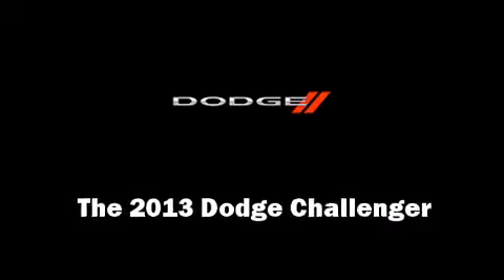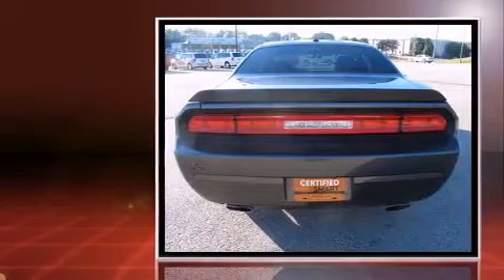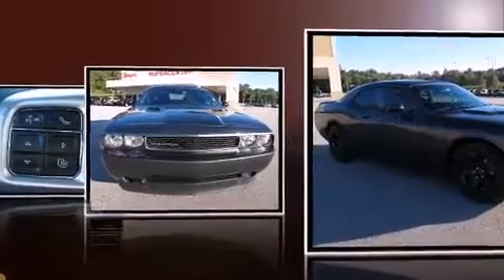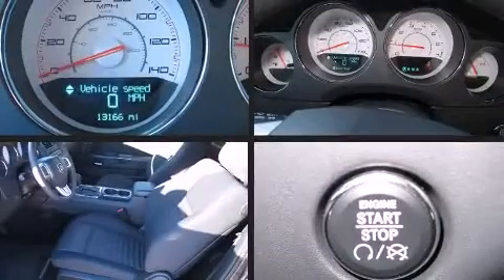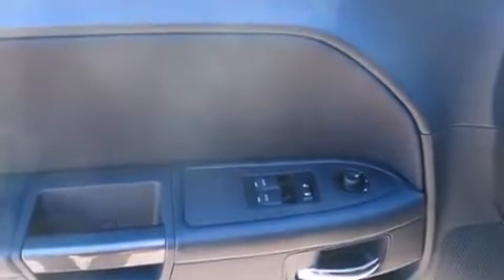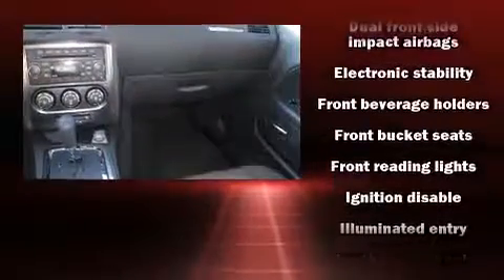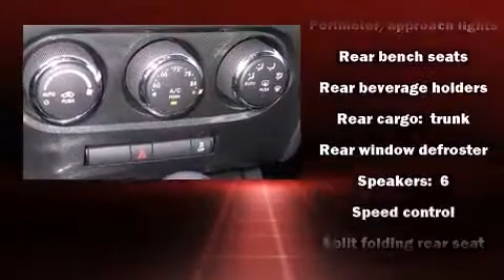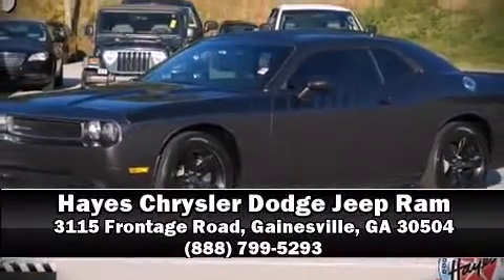2013 Dodge Challenger SXT in Gainesville, GA 30504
3115 Frontage Road
in Gainesville, GA 30504

You're going to love the 2013 Dodge Challenger. With fewer than 15,000 miles on the odometer, this vehicle proves competitive in its price class based on its condition and value. Dodge made sure to keep road-handling and sportiness at the top of it's priority list. A 3.6 liter V-6 engine pairs with a sophisticated 5 speed automatic transmission, providing a smooth and predictable driving experience. Well tuned suspension and stability control deliver a spirited, yet composed, ride and drive Dodge prioritized comfort and style by including: a tachometer, a trip computer, front bucket seats, air conditioning, tilt and telescoping steering wheel, an overhead console, and 1-touch window functionality. Passengers are protected by various safety and security features, including: dual front impact airbags, head curtain airbags, traction control, anti-whiplash front head restraints, ignition disabling, and 4 wheel disc brakes with ABS. Brake assist technology provides extra pressure when applying the brakes. This vehicle has achieved Certified Pre-Owned status, by passing Dodge's rigorous certification process. Our aim is to provide our customers with the best prices and service at all times. Please don't hesitate to give us a call.